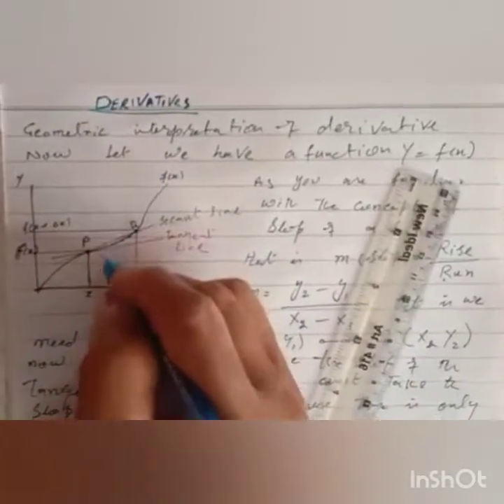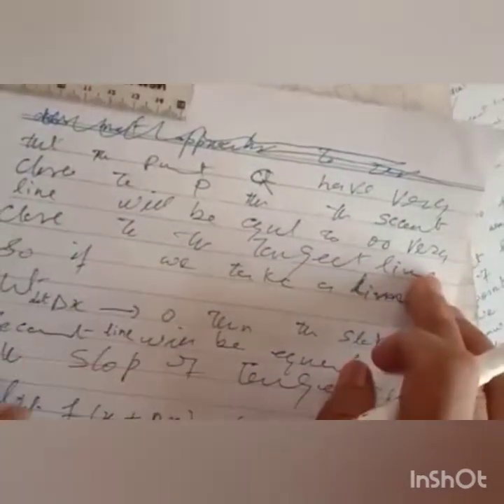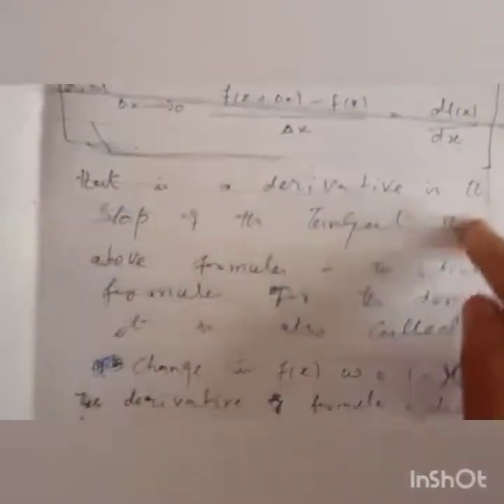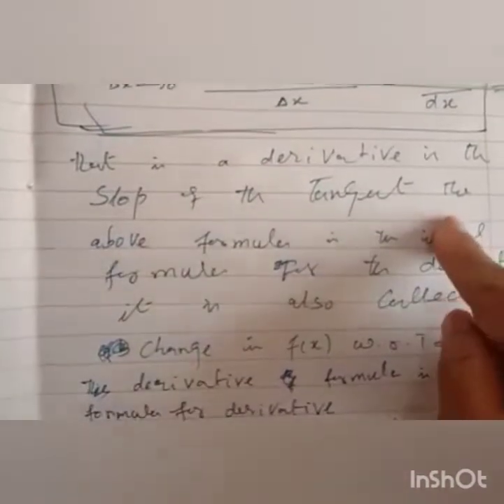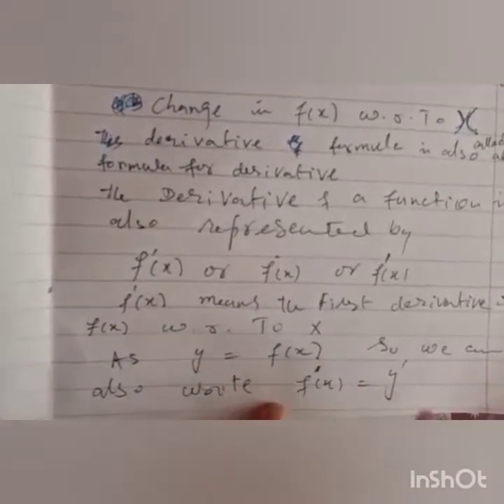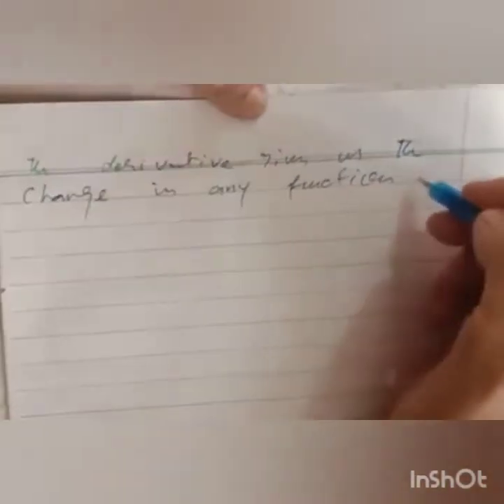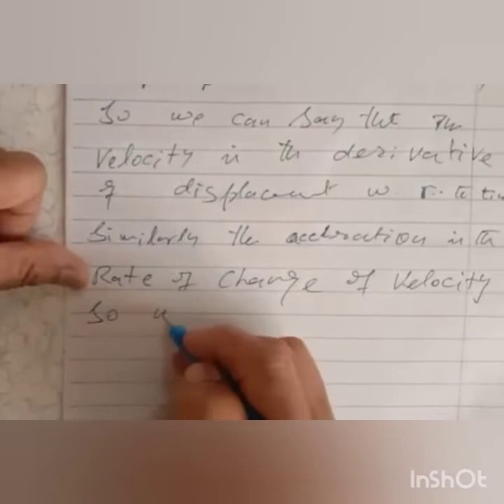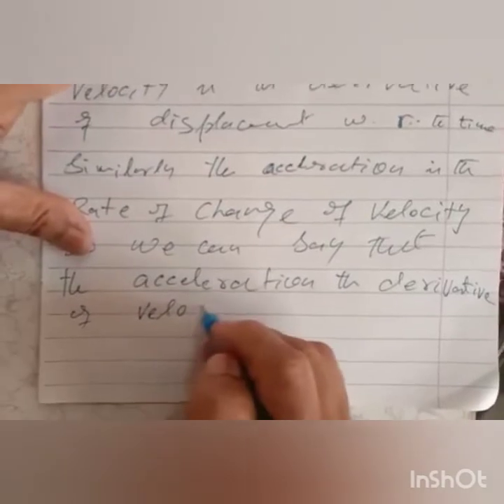Lecture 2 Derivatives GU part 2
Calculus 1